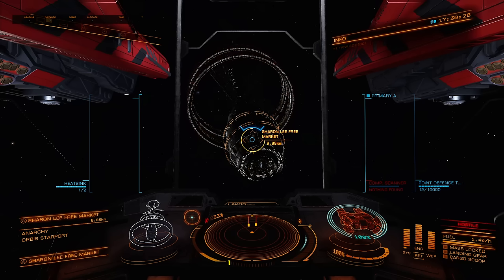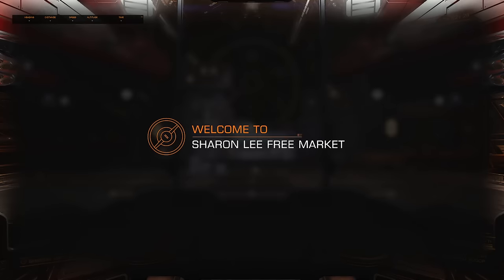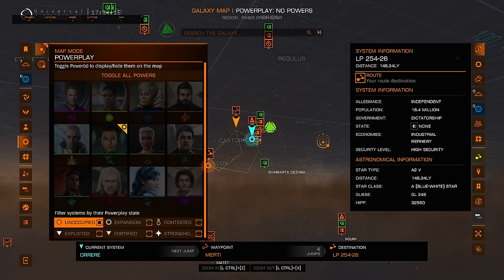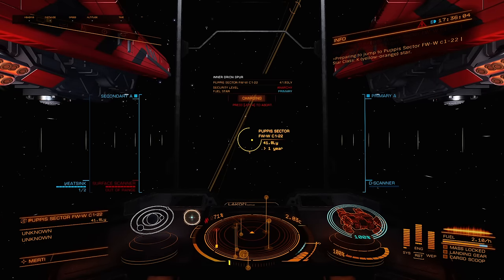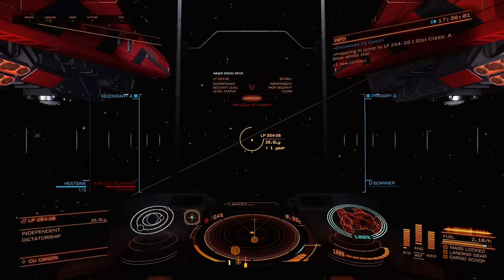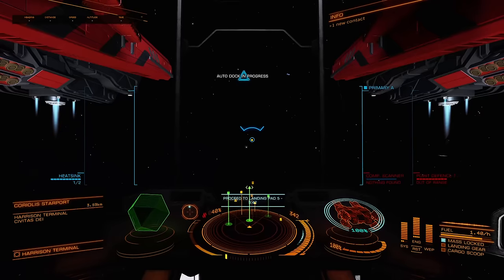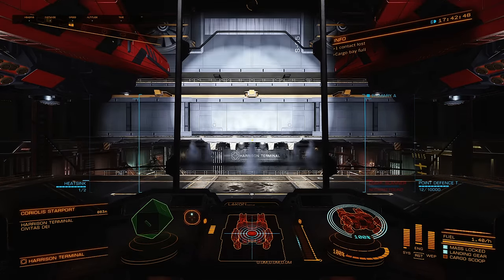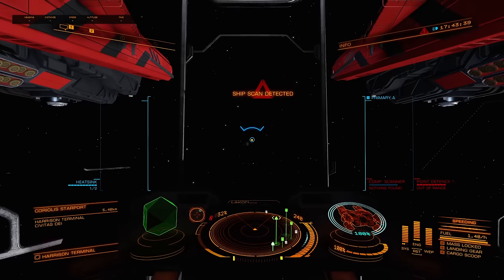Pt 1: How to make the most merits in PowerPlay 2 in Elite Dangerous the quick and easy way tutorial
REMEMBER: merits are priced (and power rewarded) based on distance from source so anyone who thinks this is nerfed - fly out 200LY to see how many merits you get.

This video is for all the new players to Elite Dangerous - It's a steep learning curve but I'll try to make it easier for you!